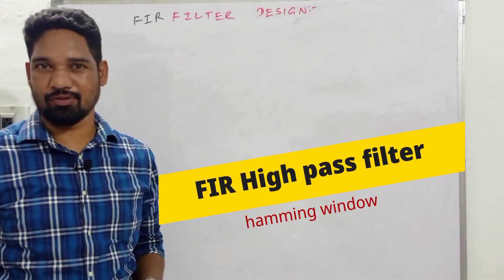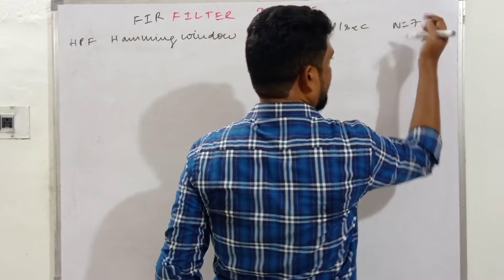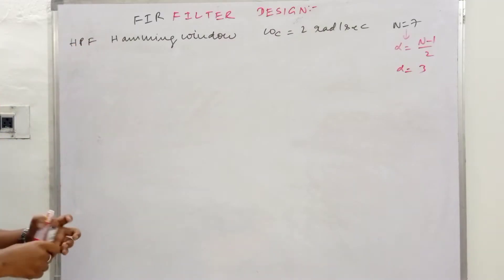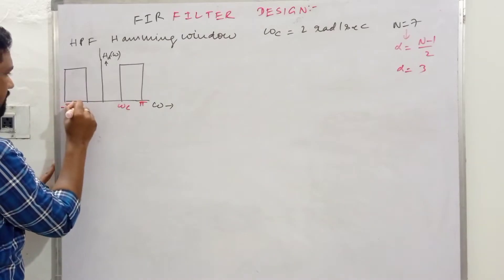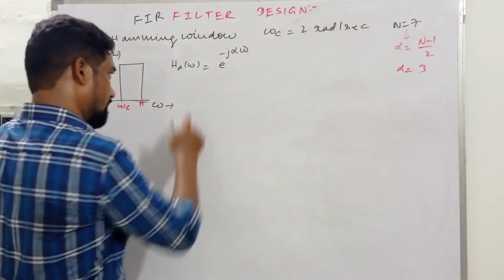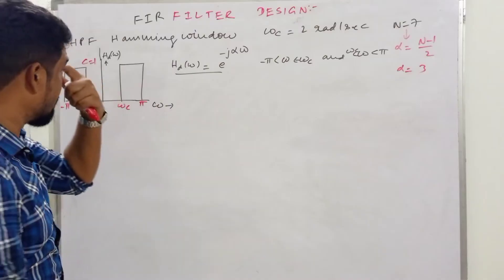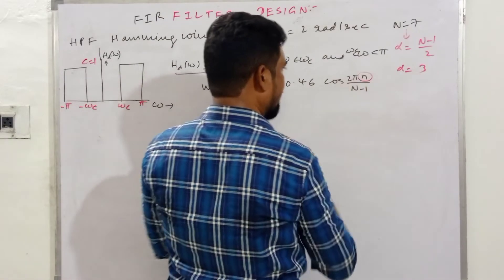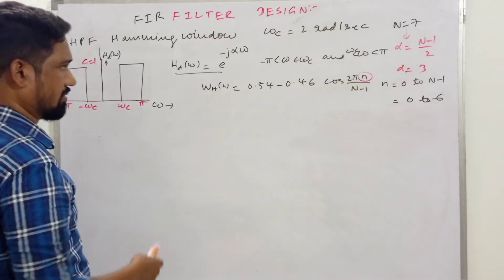FIR high pass filter || hamming window|| digital signal processing|ushendra's engineering tutorials